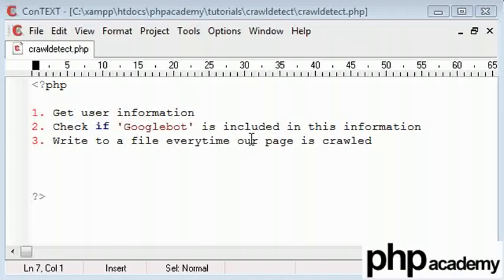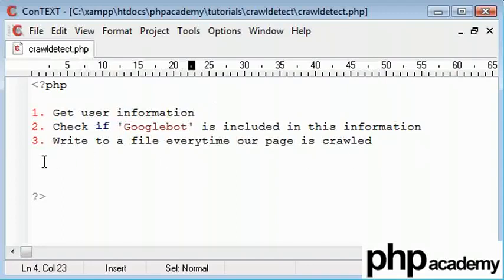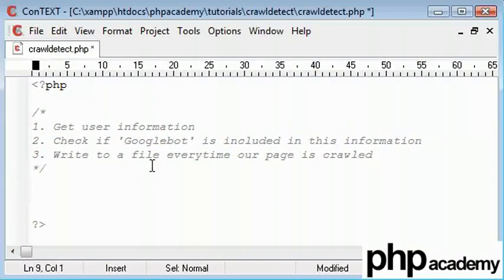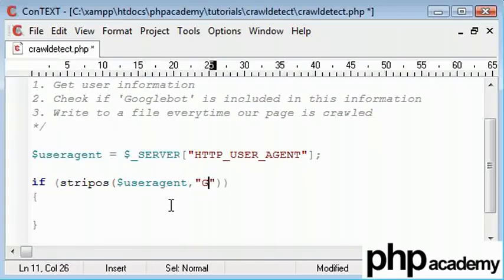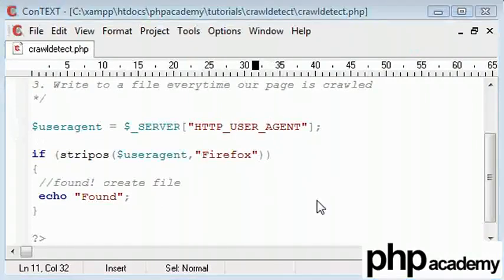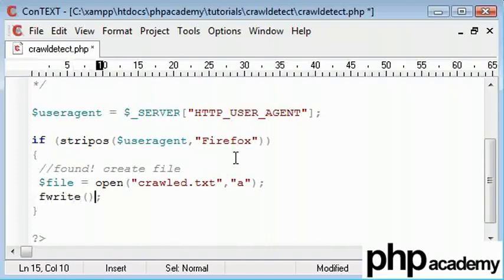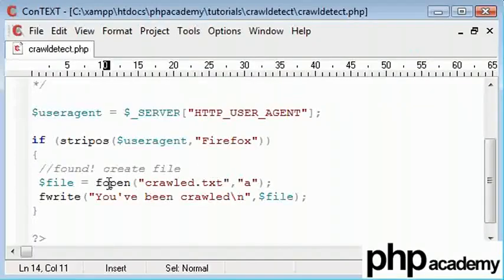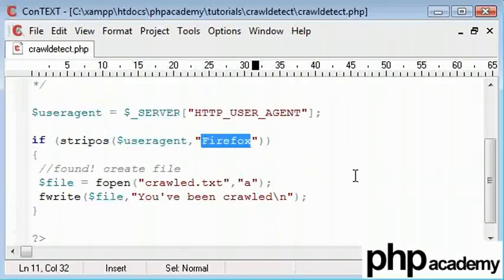PHP Expert Tips 274 Search Engine Crawler Detection